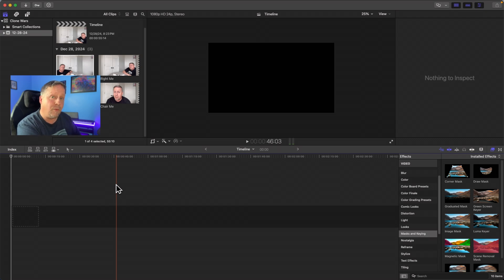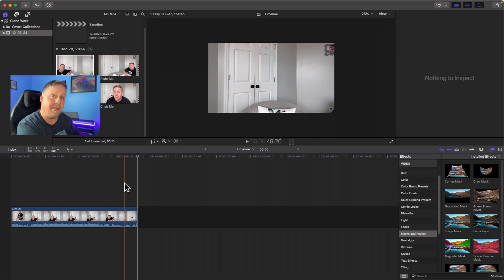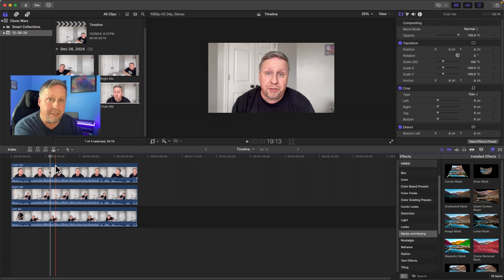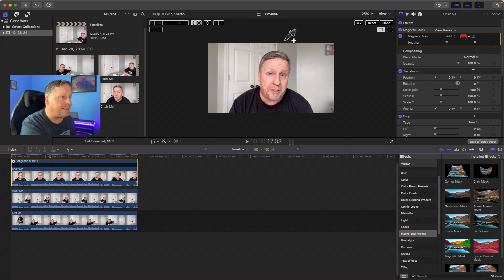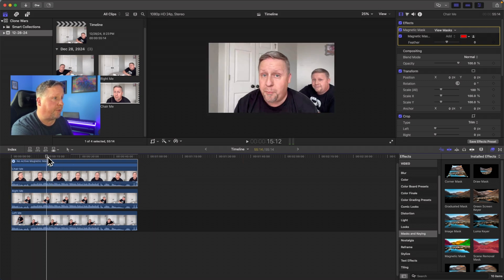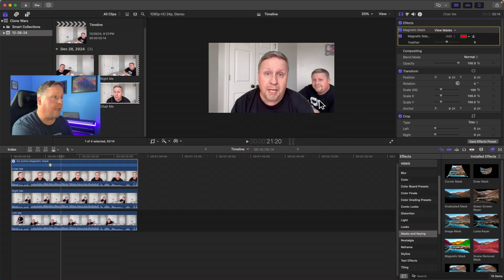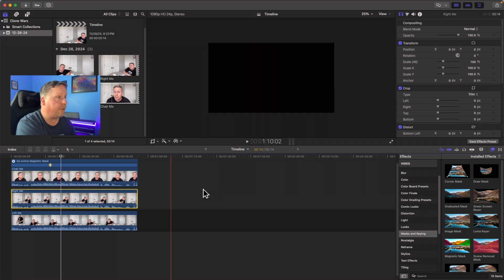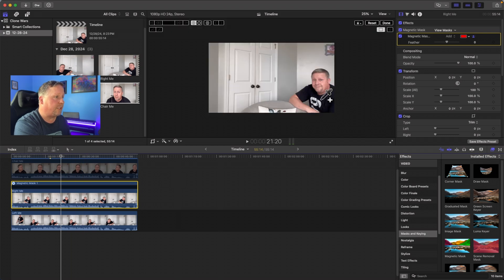Can You Spot the Clone in This Video? Making Clones in FCP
RECOMMENDATIONS

In this step-by-step Final Cut Pro 11 tutorial, learn how to clone a subject in your video using the powerful Magnetic Mask tool! This technique is perfect for creating eye-catching effects, whether you’re making a duplicate of a person, object, or any other element in your scene.

In this video, you’ll discover:

- How to use the Magnetic Mask to isolate and track a subject
- The process of duplicating your subject with precision
- Techniques for fine-tuning the mask for seamless cloning
- Tips on blending the cloned layers together for a natural look

Follow along as we walk you through each step, helping you create dynamic, visually compelling videos with ease. Perfect for editors of all skill levels looking to enhance their Final Cut Pro workflow!